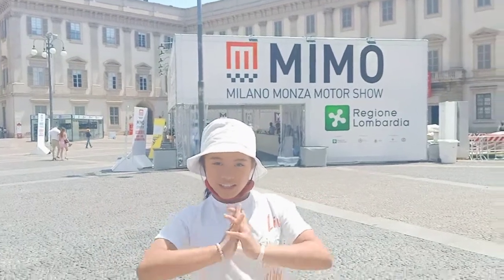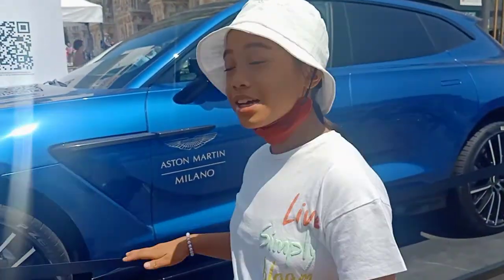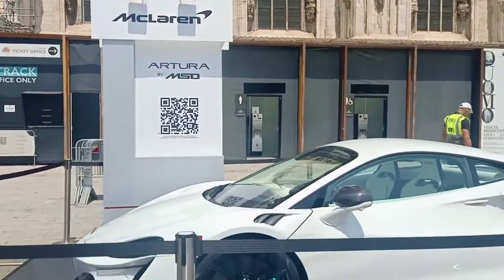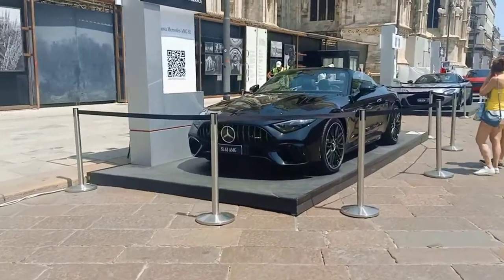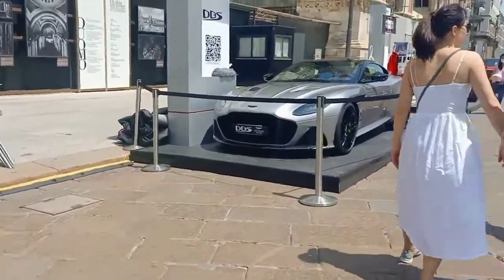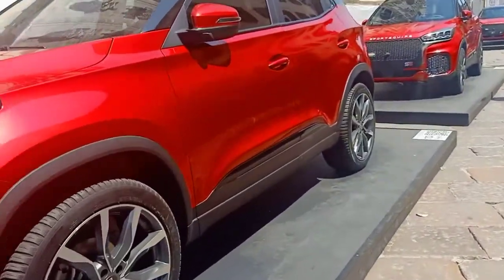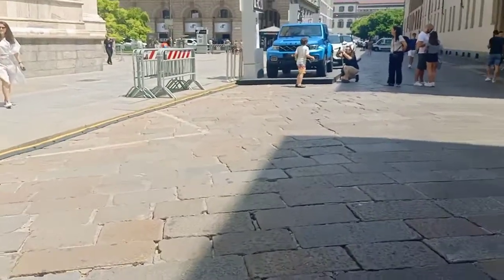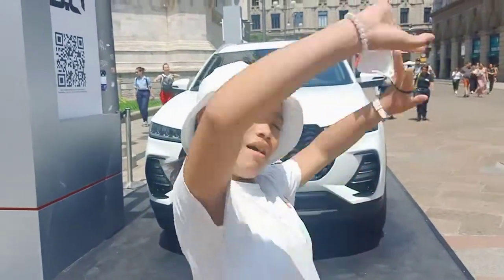Milano - Monza Motor Show@Hanna Sofia Banta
Add up experiences like this to make life more fun and exciting and out of the ordinary or should I say, routinary.